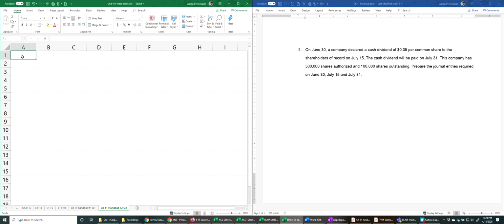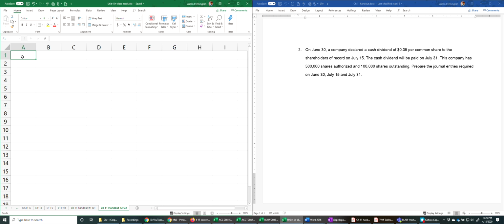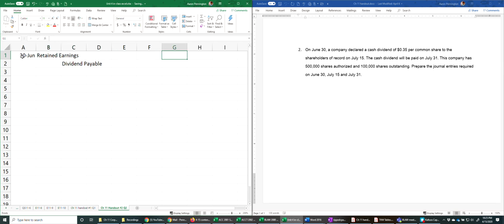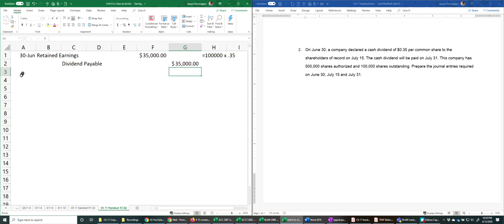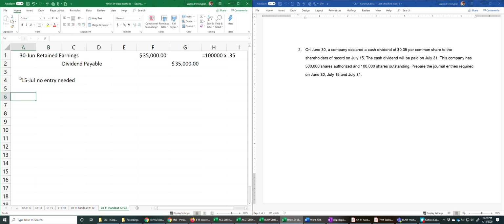ACCT 2081 Ch 11 handout #1 Q2